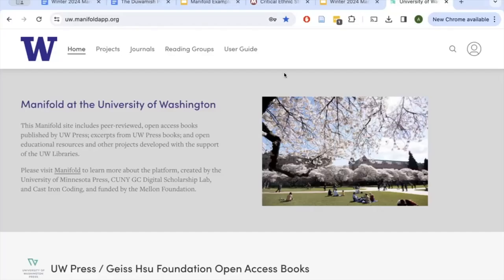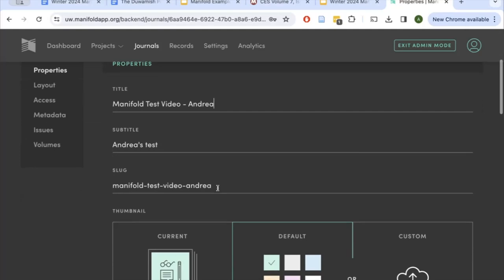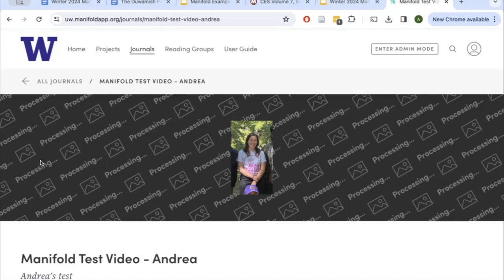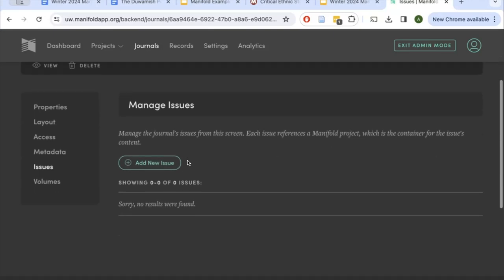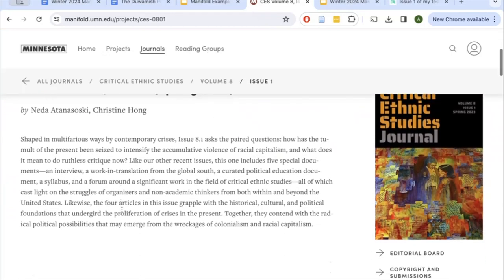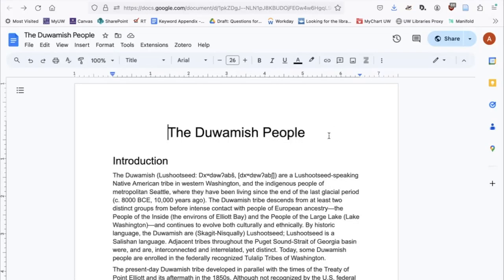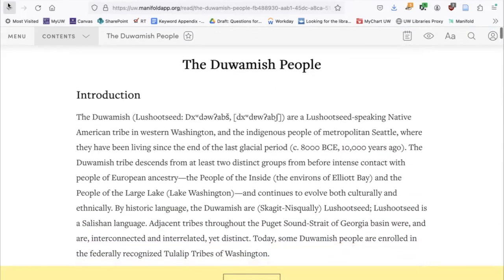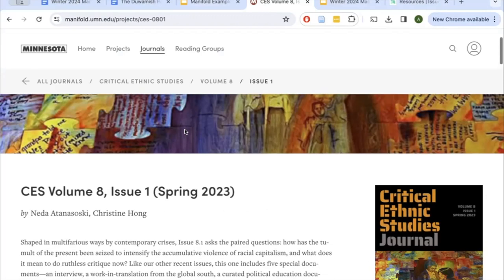Create Your Own Journal Using Manifold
This video will show you how to create your journal using the Manifold platform. The video will take you through customizing your journal landing page, setting up volumes and issues, and loading issues to your journal.